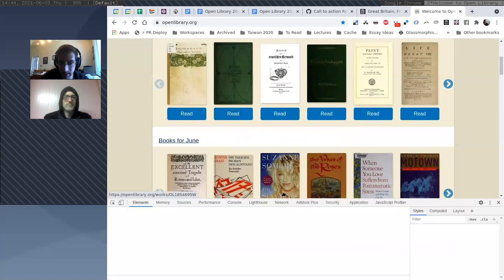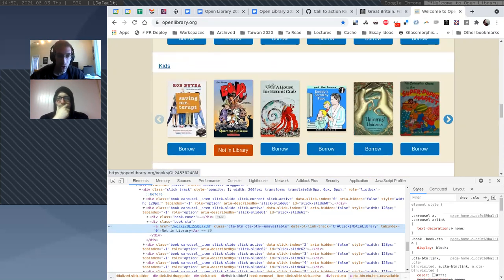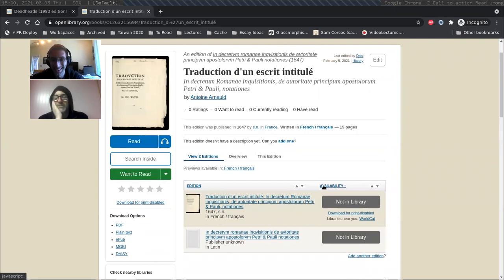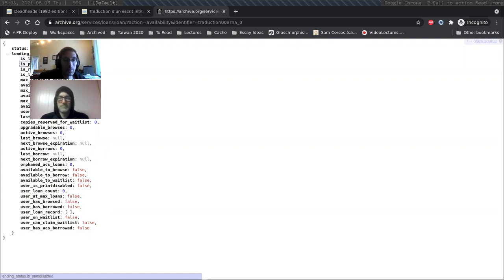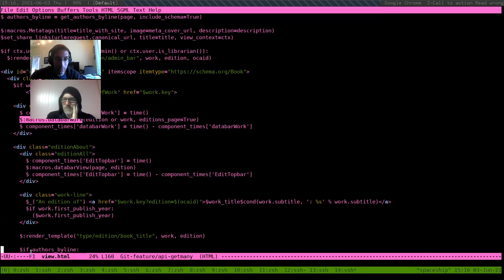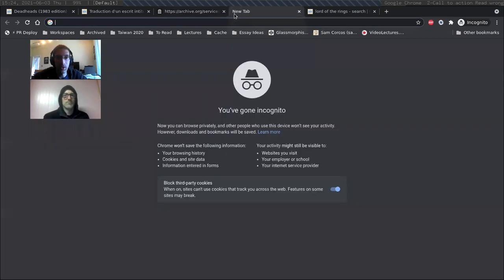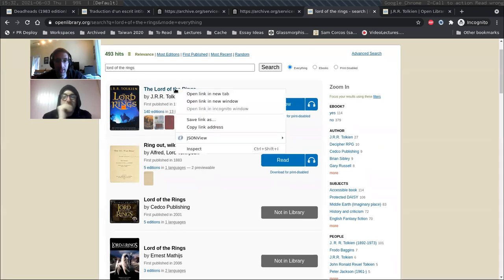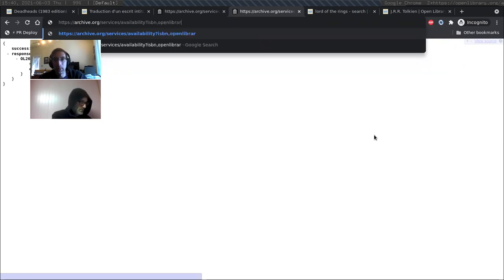Internet Archive: openlibrary availability button technical walkthrough